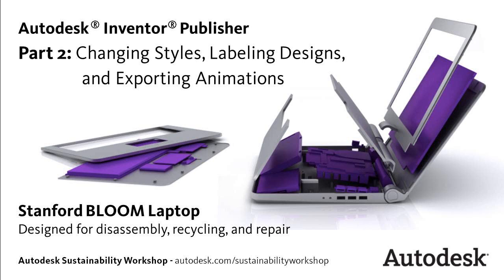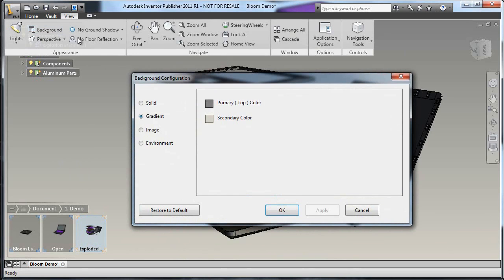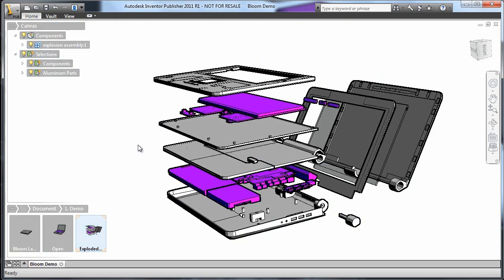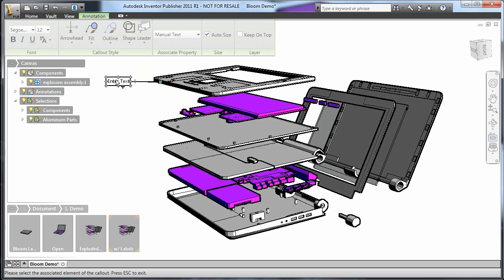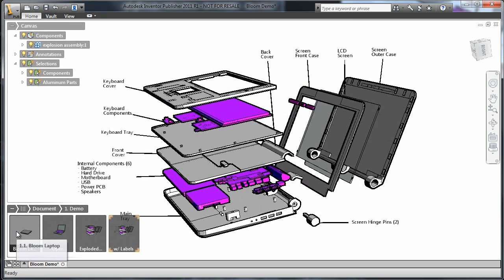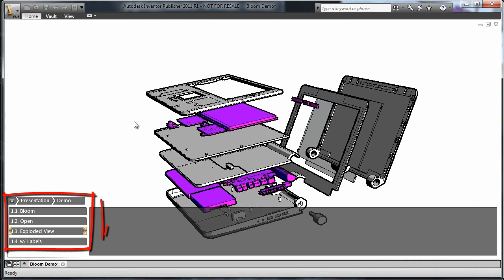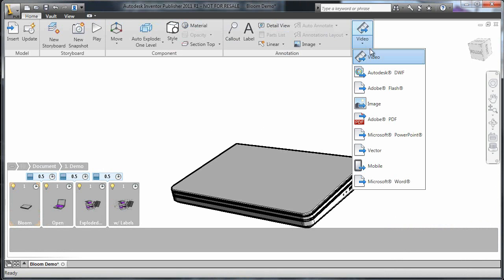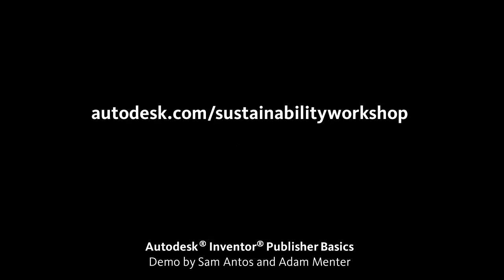Autodesk Inventor Publisher: Changing Styles, Labeling Designs, and Exporting Animations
With Inventor Publisher you can communicate the most important elements of your design by modifying its visual appearance or adding call-outs. Discover how to improve your design communication and export animations in different formats.